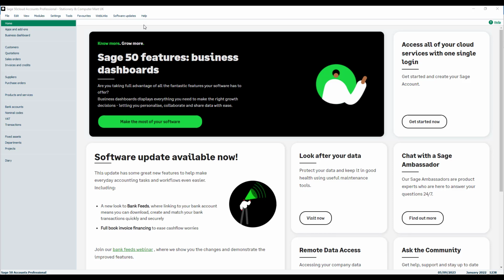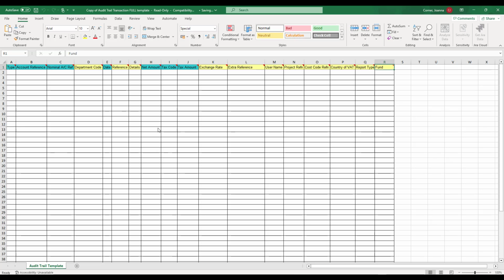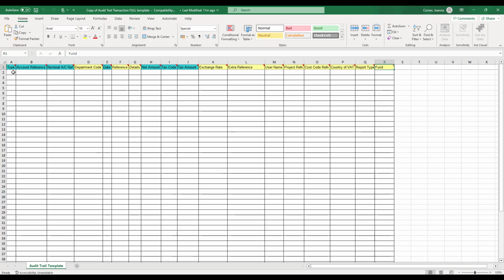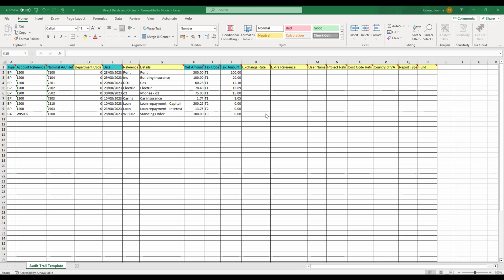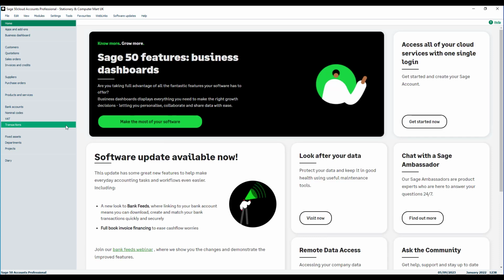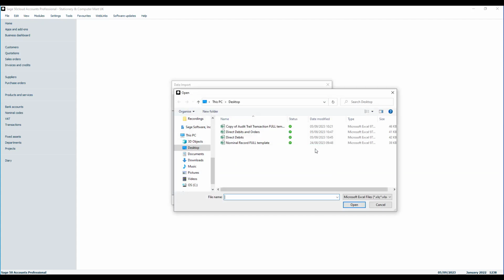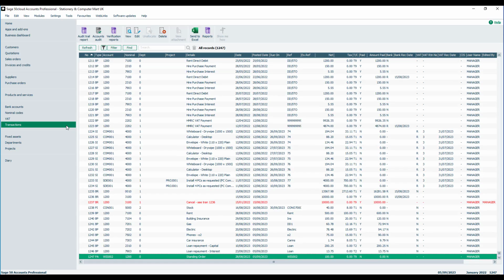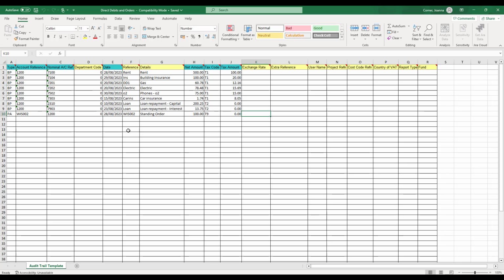Sage 50 Accounts (UK): Import direct debits and standing orders